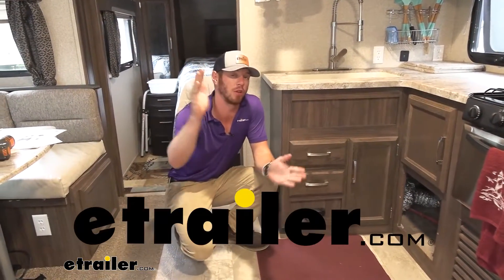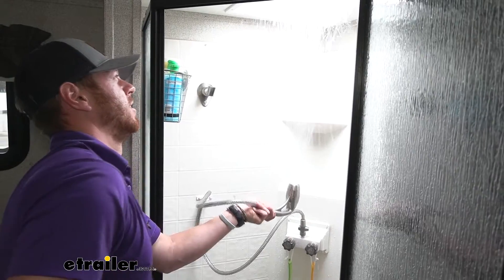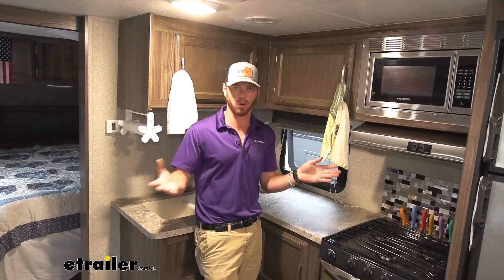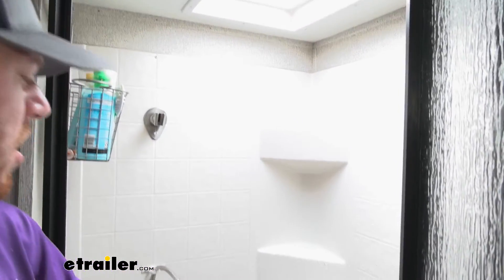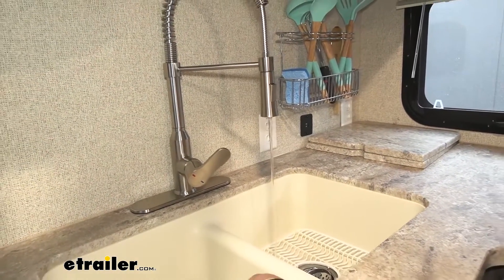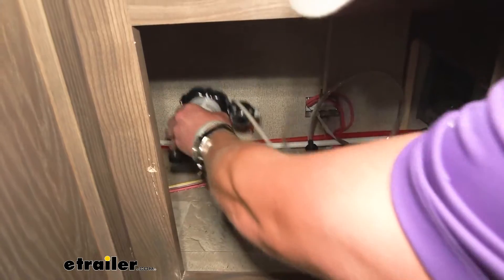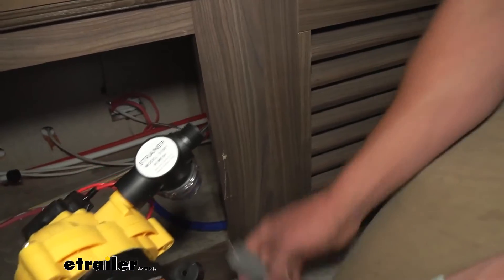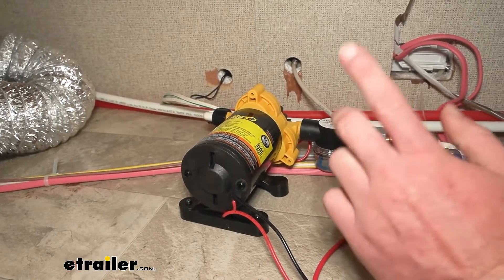etrailer | Ultimate Overview of the Flow Max RV Fresh Water Pump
Hello, everyone. Adam, here with etrailer today, we're doing a lot of water pumps, but this one is the Lippert components, Flow Max freshwater RV pump. So this pump is a 12 volt pump. So all you really have to do is just run ground and power to it. And you're good to go. It is going to pump out about 3 gallons per minute, which is great for some of your smaller type campers, even some of the bigger ones too.

And it is going to pump out about 50 PSI. This is relatively quiet, just because of the soft mount here and whether you're just replacing or upgrading. It's going to be a good one, just because all of them that we sell here, they are going to have the same footprint. So it's gonna fit. The customer really wanted a little bit more pressure, not as much down here, but mainly in the shower.

But one thing I noticed is the pressure is actually better than the one we pulled out, which is good. And that's only a 5 PSI difference. So that's kinda cool. Some of them have a lot of pulsing, we have the 5.5 gallon, 60 PSI, one in here, and it was pulsing so much worse than this. And it was extremely loud.

That is one thing that I really like about this one. I can hardly hear it running. I think it's running right now, but it's really quiet. So let's go see if this one's going to give the proper pressure for the shower that our customer wanted. So what we've been doing is I take this and I'm putting it just in line right here, all over about the same distance away from our roof.

And let's see if it gets up there. Cause the one we had before didn't even reach this. SoWater pressure check. The 5.5 gallon pump was a C flow pump. And this one was extremely loud. And yeah, the one that we just installed is 3 gallon. And this is a 5.5 gallon. This one pushes about 60 PSI. And this one that we just installed is about 50 PSI. But to be honest, it really isn't much of an upgrade. I didn't like this one at all. It was louder. We could see more pulsing and the water pressure wasn't really that much better. So if you really think going bigger is better, honestly, half the time, it isn't. It really just depends on your specific rig and what you're looking for. But up until this point, the Hydro Max was my favorite just because it was quiet. It gave great pressure. And this is a 3 gallon per minute pump. And it gives you about 45 PSI. So this was my favorite up until now, but there's nothing telling me that the Lipper Components 3 gallon one that we're just installed, isn't any better than this. So I think it's pretty much tied for first. It's quiet, good pressure. And I'm not really going to run out of my water that quick, just because it's 3 gallons per minute and not 5 and a half. A lot of you guys we're asking if these are self priming. If you're buying a water pump from us, it's self priming. We just give you those options just because why buy a pump and makes you do more work So all you gotta do is hook it up and make sure there's water in your tank, of course, and then turn it on. And it's ready to rip. Between all the pumps the main difference is obviously gals per minute, PSI, And then whether it's 115 volt or 12 volt. If you stick with the 12 volt, they literally all install the same. It's got the same footprint, everything just screws on in, and then you just put two wires together and the same with the 115 volt as well. But it's all the same. If you're worried about it, not fitting, it's gonna fit. They're all basically the same size. So you want to stick around, we're going to show you what we did to get this thing installed. If you're a performing maintenance, maybe just fixing something or just replacing your whole entire water pump, you've got to find out where it is. What I've found it best to do is run it and see if you can hear it. We want to put it a little bit farther away from the kitchen sink. Cause typically it's around that area. So I'm going to go in the bathroom here, turn on the pump and then run a little bit of water to see. I don't know if you can hear that, but that is what we really want to kind of figure out exactly where it's at. They're typically near the kitchen. So kind of start there and you really got to use your ears to really find out where it's at. Usually it's behind a weird, hidden little panel. So we we're following the sound, we thought it was right next to the hot water heater, but it wasn't, it was actually over here and again right next to the sink. So step one, find the pump, check. Before we do the swap we want to see